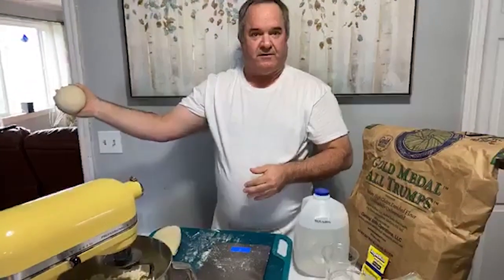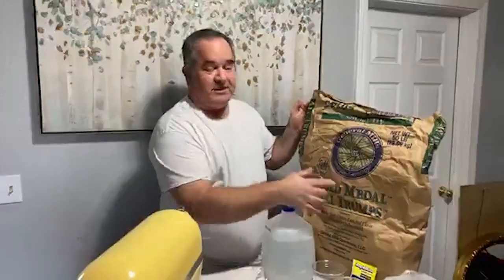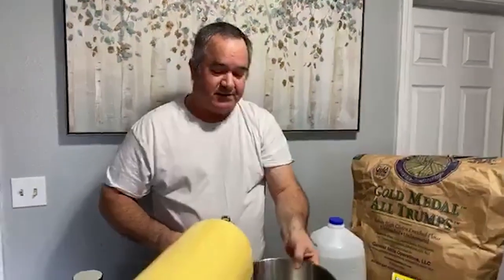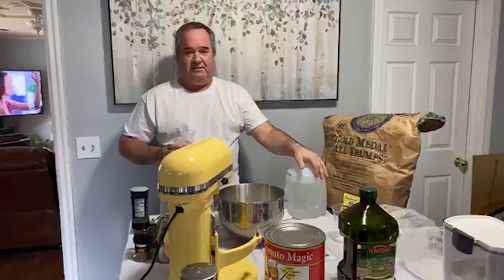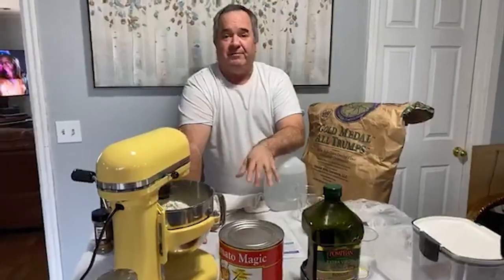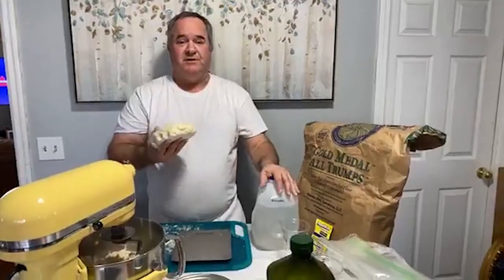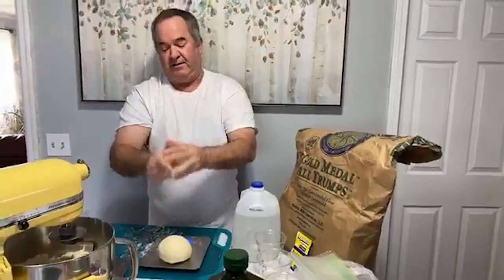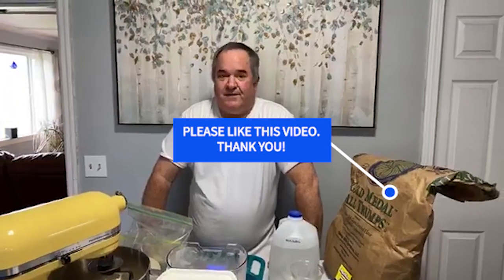NEW YORK PIZZA DOUGH - AUTHENTIC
HERE'S HOW TO MAKE THAT DELICIOUS NJ / NY HAND TOSSED TRADITIONAL PIZZA DOUGH. I SHOW YOU THE EXACT INGREDIENTS MANY OF THE EAST COAST PIZZARIAS USE. EASY TO UNDERSTAND STEP BY STEP INSTRUCTIONS. I GREW UP IN NJ AND LOVE THIS PIZZA!